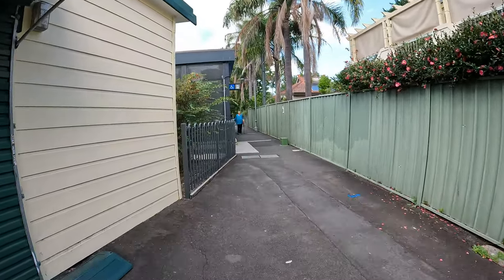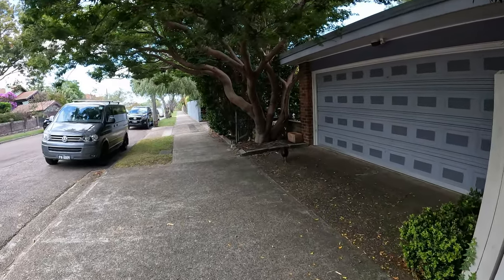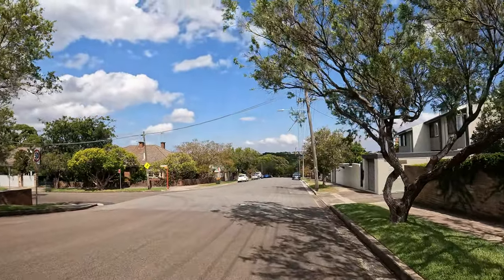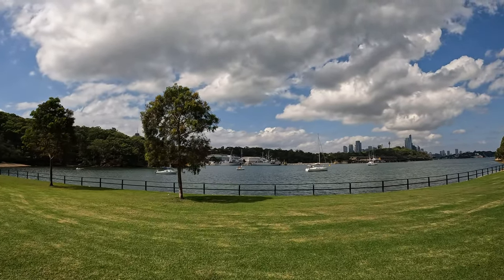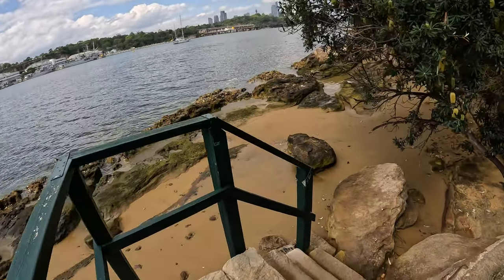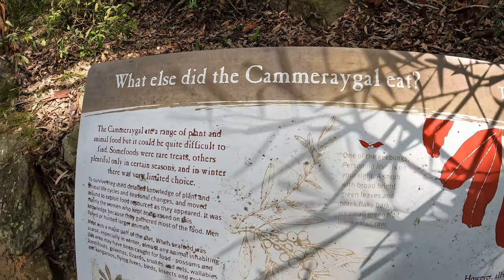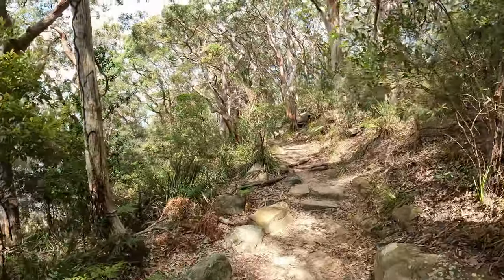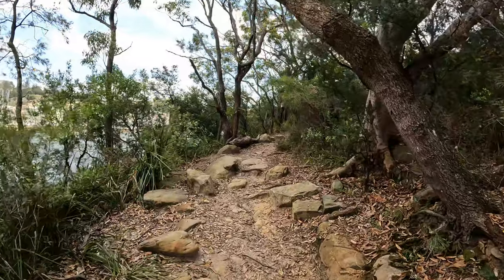HW walks from Wollstonecraft Station down to Berry Island & later through North Sydney. 🗣️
A beautiful walk down to Berry Island, along the bush trails. A look over at the naval base, the coal loader, learning a bit about the local Cammeraygal people. HW even discovers some of their ancient rock carvings and learns about where they sourced food and water. Later a walk from North Sydney Station up through Greenwood Plaza.

👀👀 Best viewed on your big screen in 4K or change your settings on your phone to 1080 min or 2160 best.👀👀

Equipment
GoPro Hero10
GoPro mini tripod
GoPro Hero10 media mod
Rode Lavalier mic
Rode GO II wireless mic
Joby Wavo Mobile Mic
Velbon CX 300 Tripod
Stadium USB mic for voiceovers

Shout HW a nectar = thanks/super thanks buttons above.